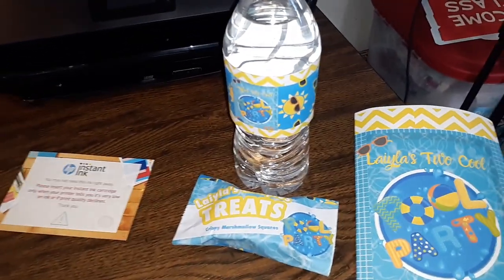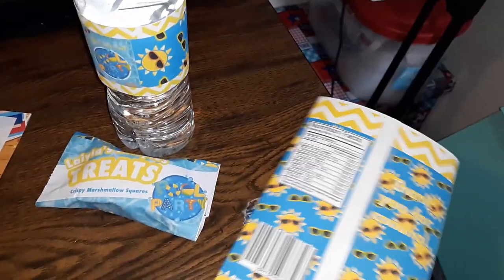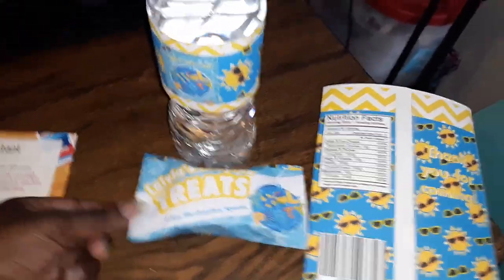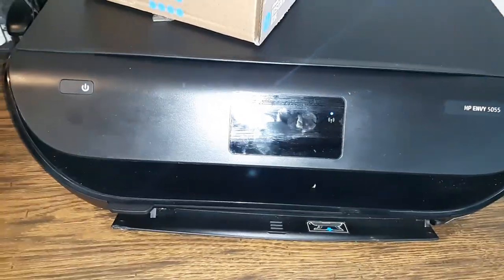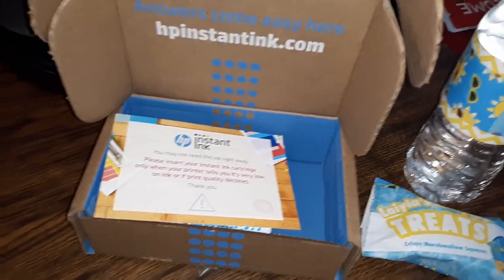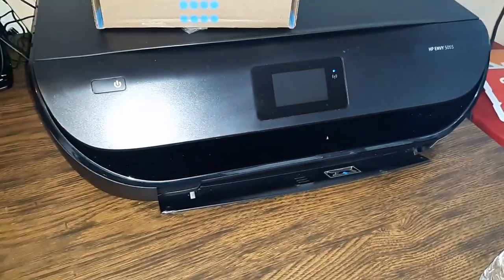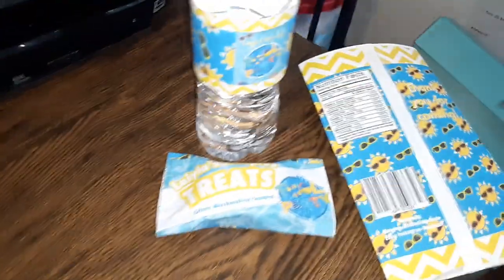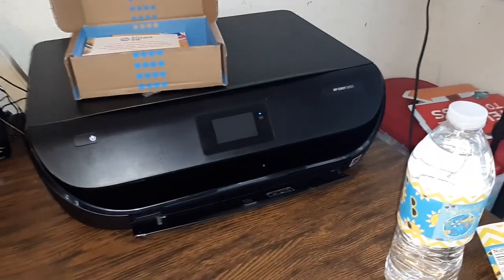How to Print Digital Art- DIY Party Favors chip Bags- Rice Krispie treats & water bottle labels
hey, guys thanks for stopping by and hanging out with us today I'm going to be showing you how I print my digital download party printables.

Summer Pool Party - Custom Printed Chip Bags - Kids pool party -  Birthday Pool Party -  Pool Party Favor- pool party printable

HP ENVY 5055 Wireless All-in-One Photo Printer